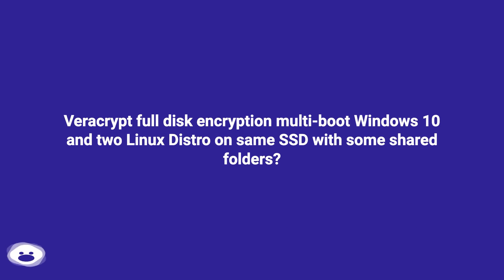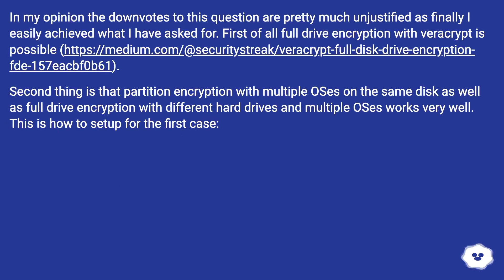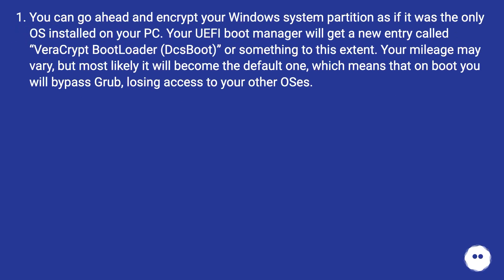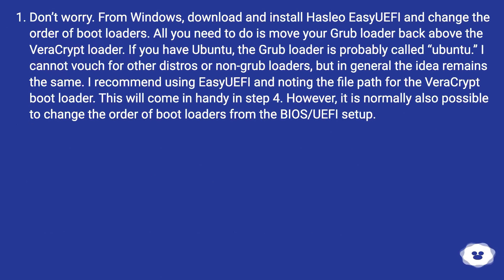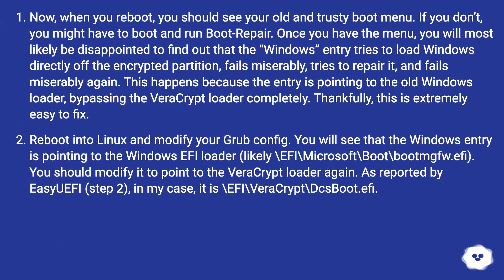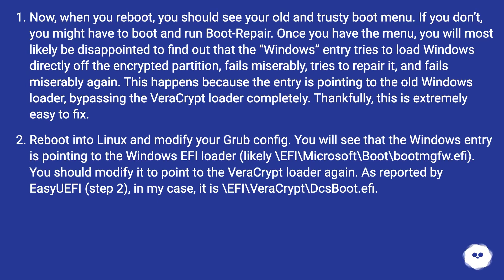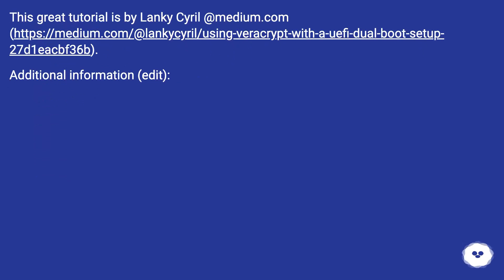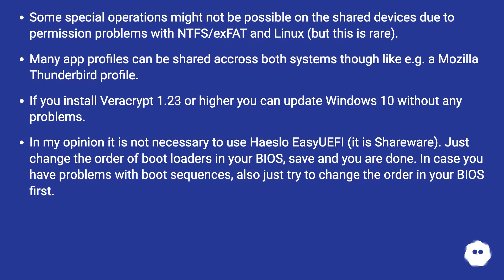Veracrypt full disk encryption multi-boot Windows 10 and two Linux Distro on same SSD with some shar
Chapters
00:00 Veracrypt Full Disk Encryption Multi-Boot Windows 10 And Two Linux Distro On Same Ssd With Some Shar
00:27 Accepted Answer Score 11
03:38 Thank you